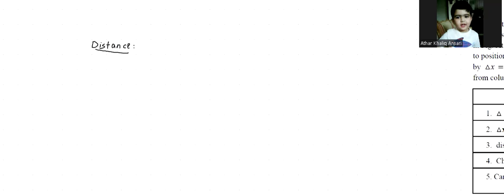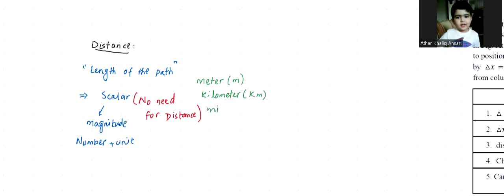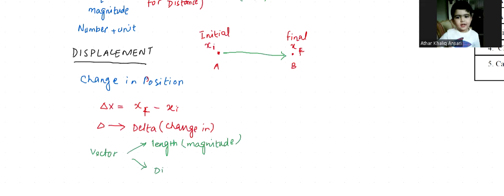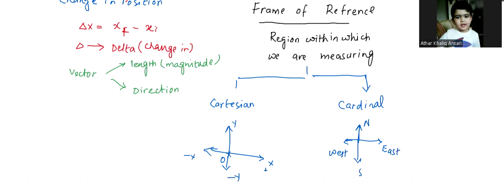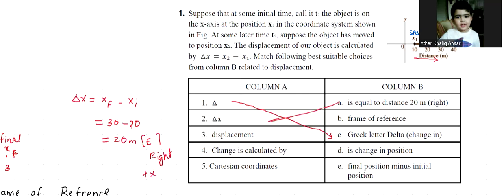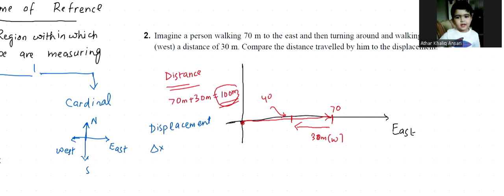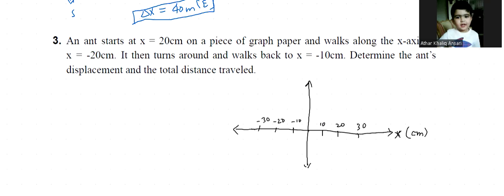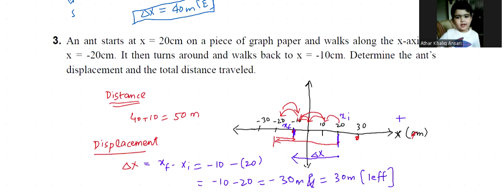Distance and displacement